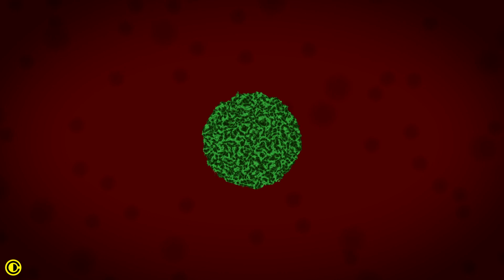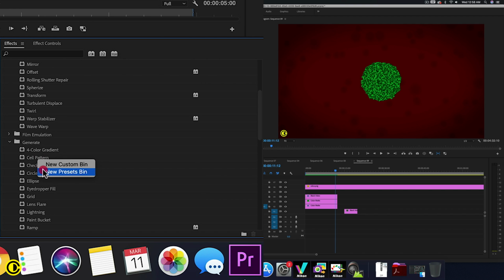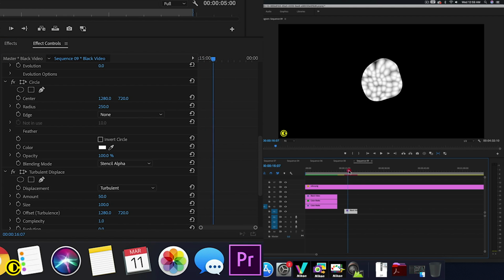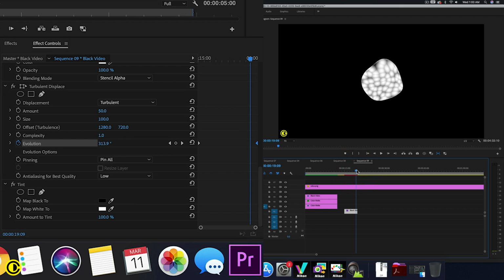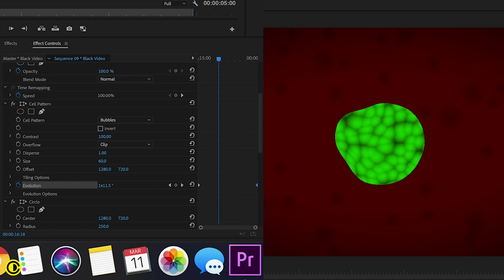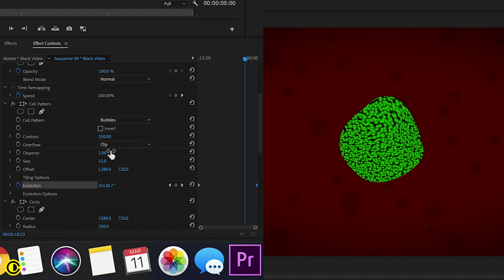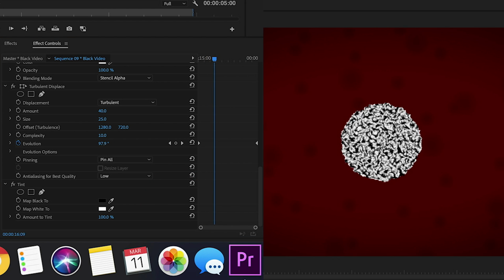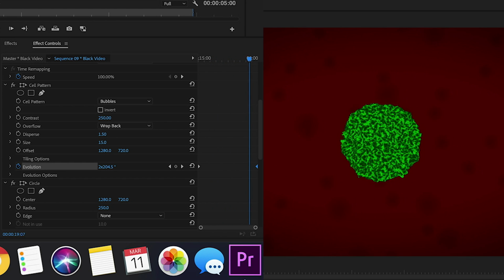Virus Cell Effect in Adobe Premiere Pro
Last video we taught you how to make a bloodstream, this video we teach you how to make a virus cell or blob inside Adobe Premiere Pro. This would be useful for any medical documentaries about certain virus or other deceases.